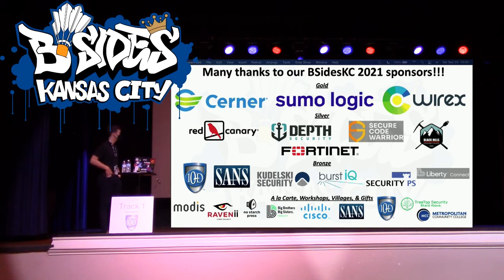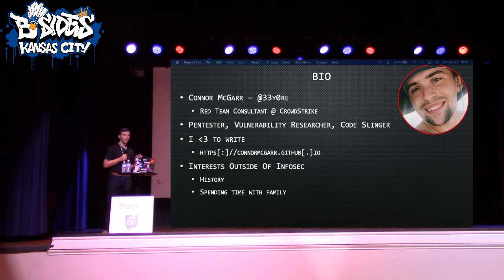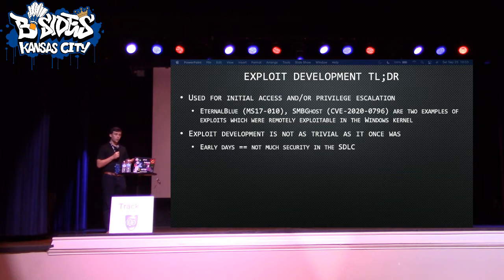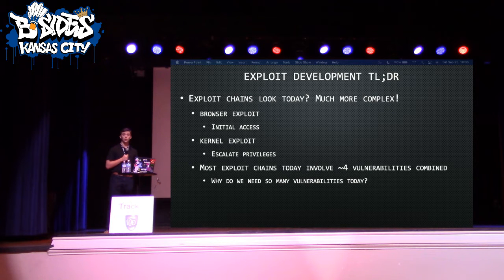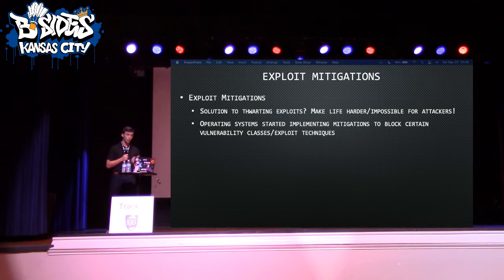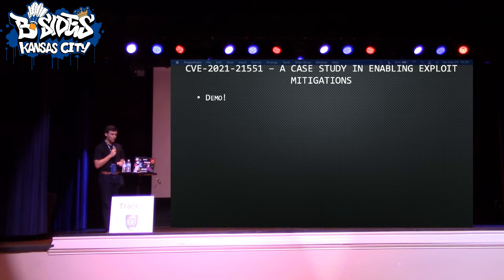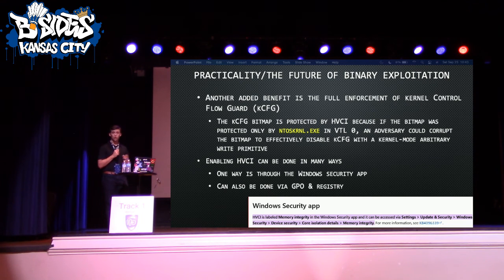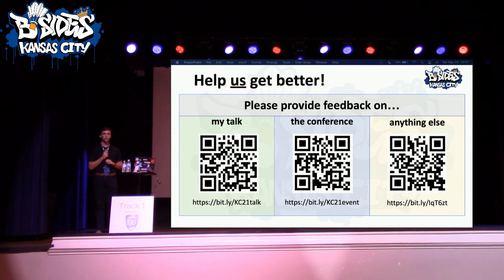Exploit Development Is Dead, Long Live Exploit Development!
It is no secret that the days of jmp esp are far gone. In the age of Virtualization-Based Security and Hypervisor Protected Code Integrity -- code execution, as a result of a memory corruption vulnerability, is not as trivial as it once was. However, a few times a year, there is always that vulnerability which makes headlines, is remotely exploitable, and obtains code execution in ring 0. What gives? This talk addresses the history of binary exploitation and the mitigations operating systems instrument to thwart those vulnerabilities, how adversaries constantly adopt novel and creative solutions to bypass said mitigations, and the future of exploit development in both user mode and kernel mode.
Connor McGarr
(Red Team Consultant at CrowdStrike)

Connor is a red team consultant for CrowdStrike. If you can manage to pull him away from WinDbg and IDA, you can find him writing blogs and enjoying time with his family and dog. Connor is passionate about anything related to Windows internals, vulnerability research, C, or offensive tradecraft.